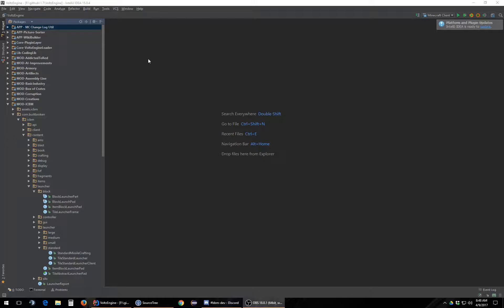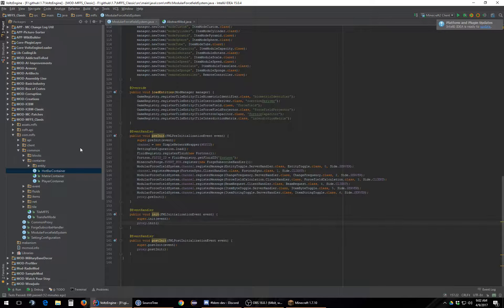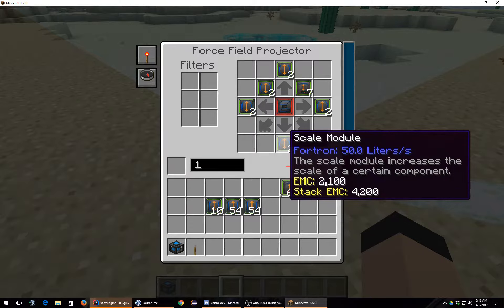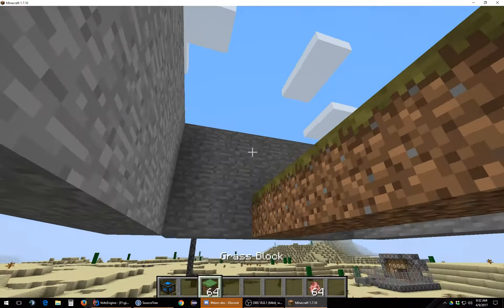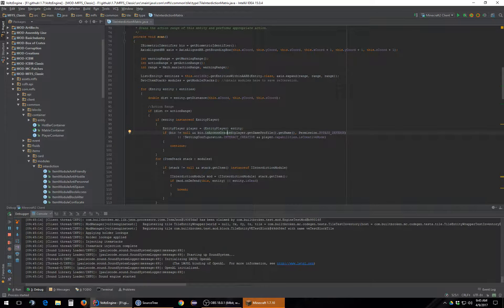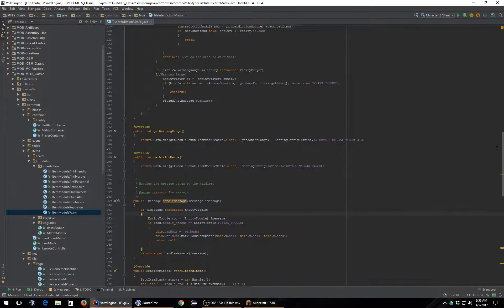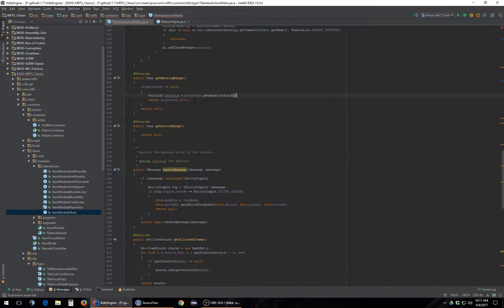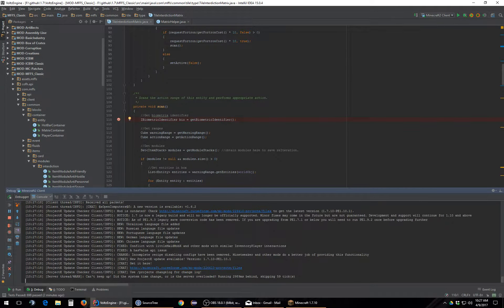Dev work #49 - Repairing MFFS